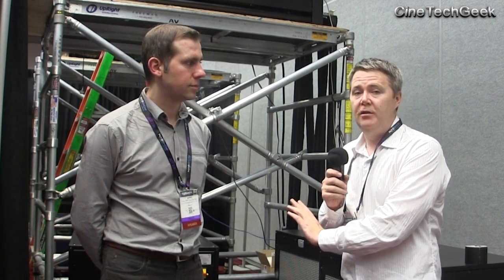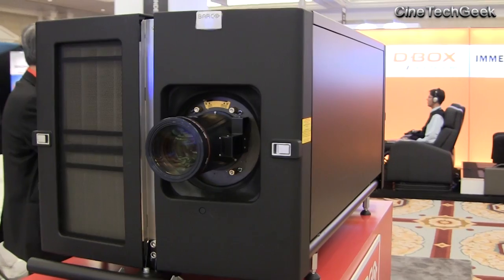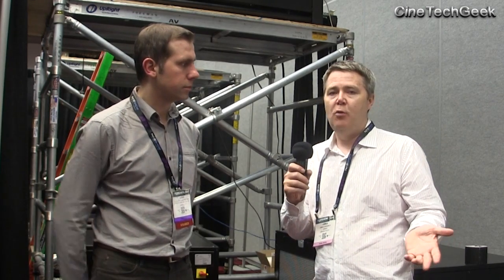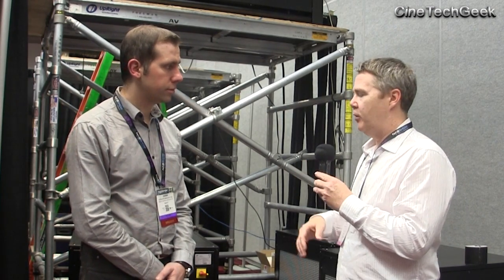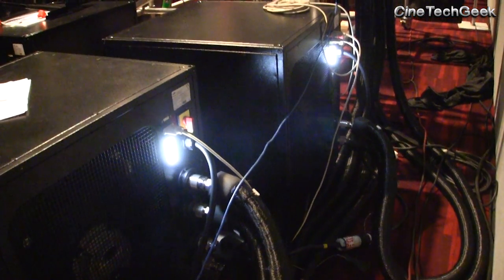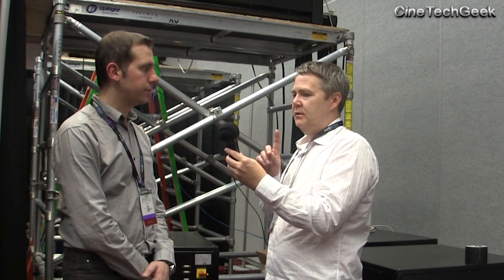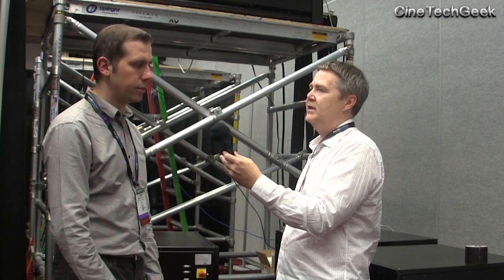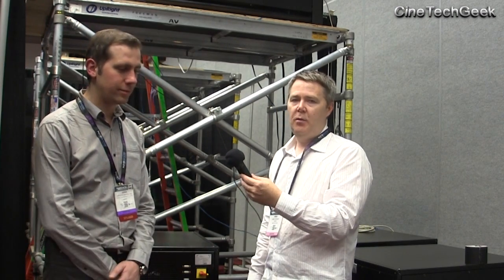NAB 2015, Barco on Laser (6P and BPP) and HDR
In this video I discuss with Goran from Barco, the benefits of a Single head projector over a dual head projector.

We then discuss HDR and what makes a projector HDR (the contrast).  We follow on with how to make such a projector and the difficulties in doing so..

Cooling and Laser longevity is then discussed while having a look at the chillers used with the Barco Laser to make it very reliable and long life.

BLUE PUMP PHOSPHOR (BPP) the new development in Laser for wide use in cinema is then discussed..  How it can be retrofit and how its likely to displace Xenon Lamps in the next few years.